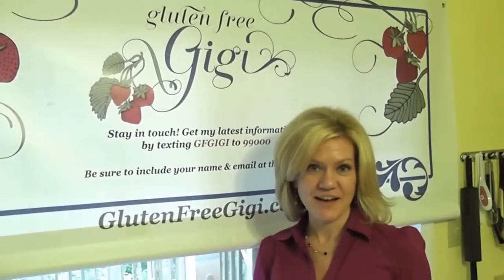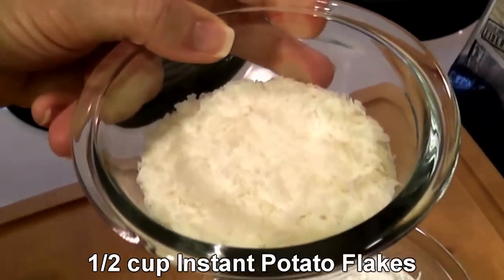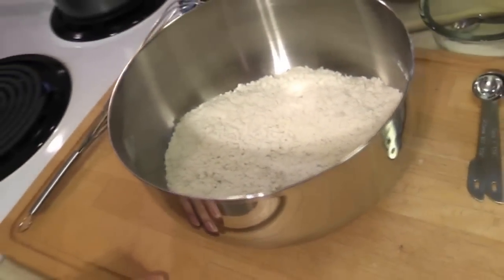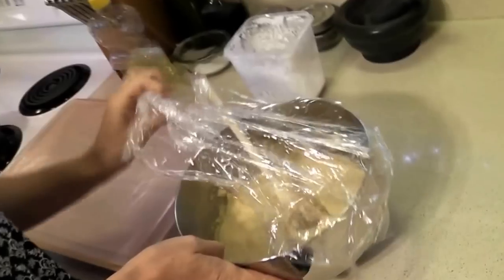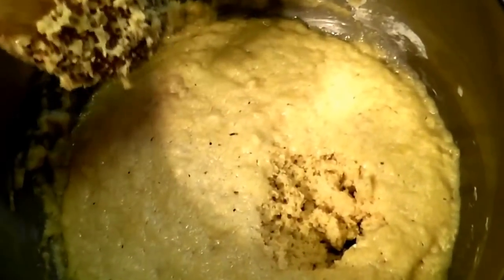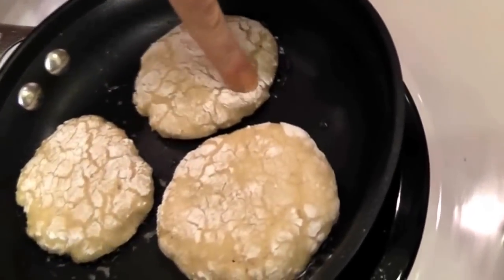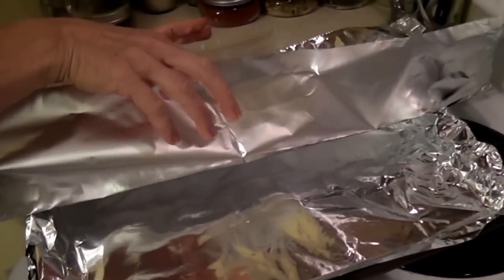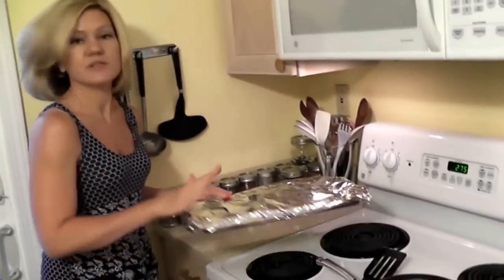How-To: Grain Free Flatbread (also Gluten Free) ~ A Gluten Free Gigi Recipe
~ Gluten Free Gigi shows you step-by-step how to make her simple, gluten free Grain Free Flatbread! A soft, moist, flatbread you can serve either savory OR sweet. Dip it in Cinnamon & Sugar and you'll have a sweet breakfast bread to rival the best doughnuts! Or, use it for your best sandwiches!! Get the text for Gluten Free Gigi's gluten free Grain Free Flatbread recipe on her